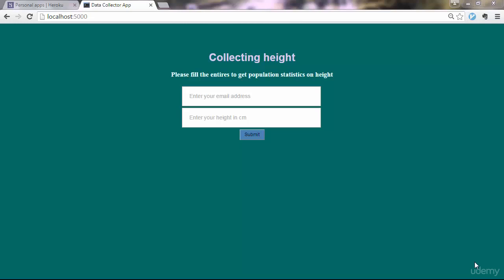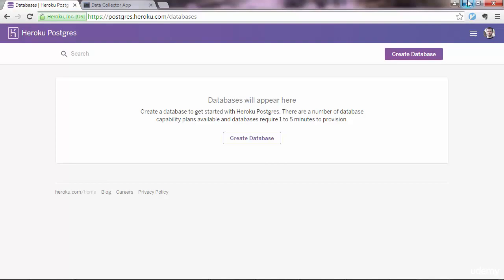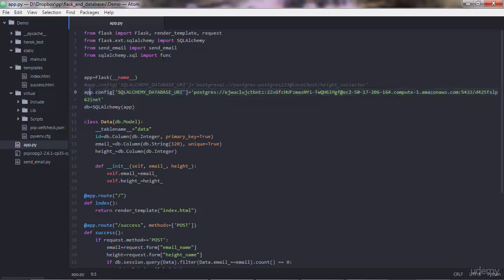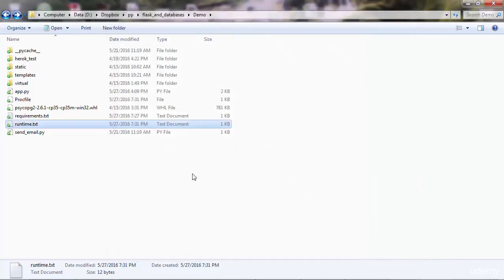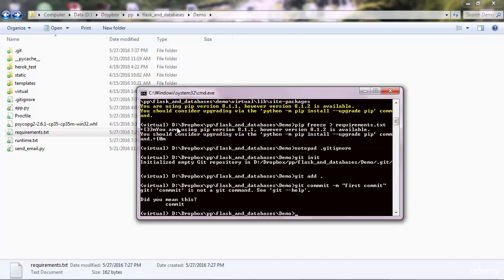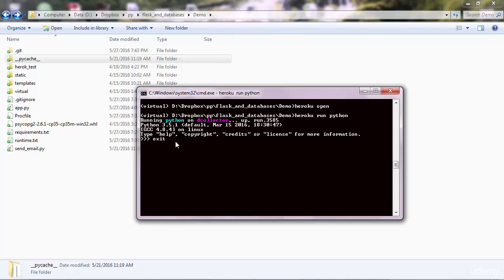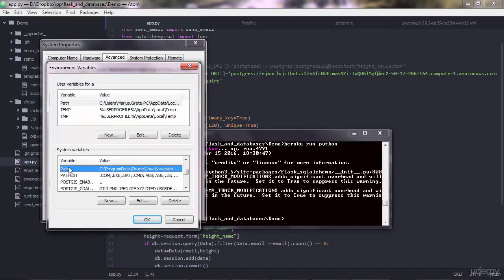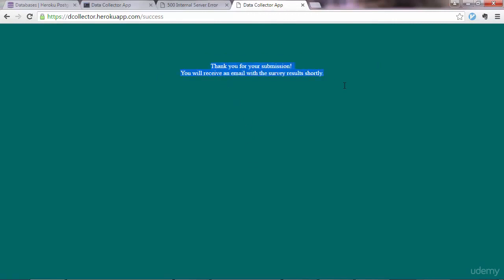Learning Python | Real World Application| 218 Deploying the Web Application to a Live Server